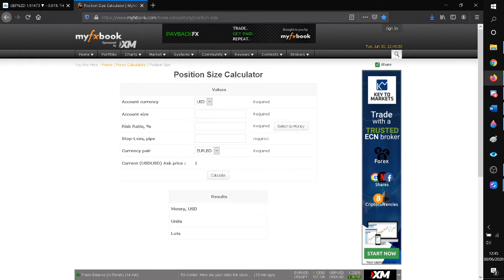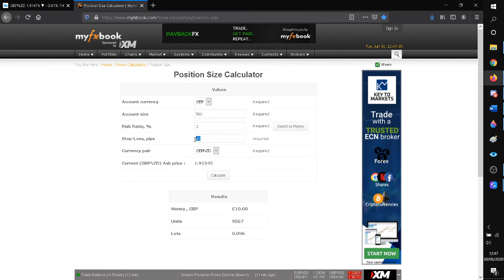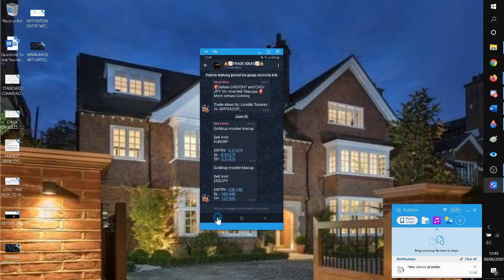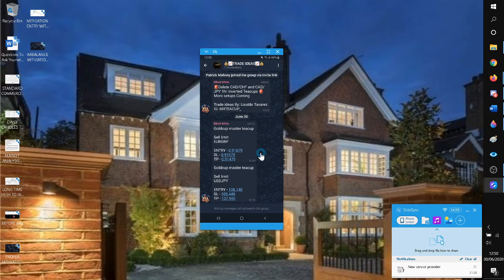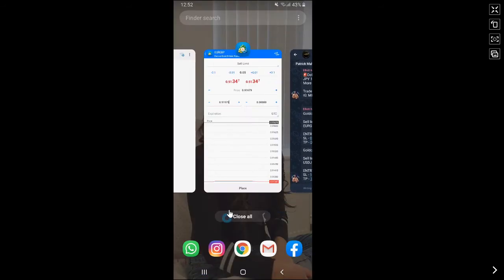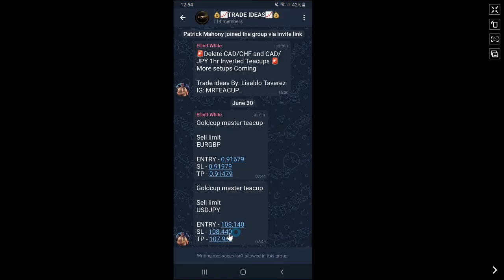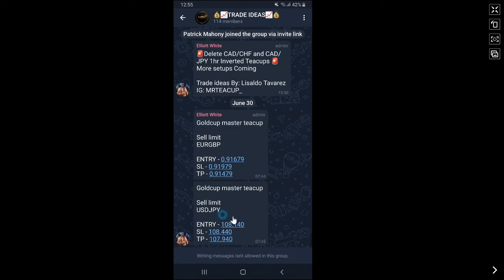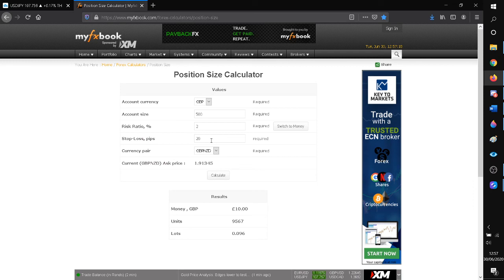How To Place A Trade On Metatrader 4 And How To Use Proper Risk Management.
In this video I share with you how to place a trade on Meta Trader 4 and how to use proper Risk Management so you know the correct lot size to use.

This is for all financial markets, Forex, Indices, Metals, Cryptocurrencies and Stocks.